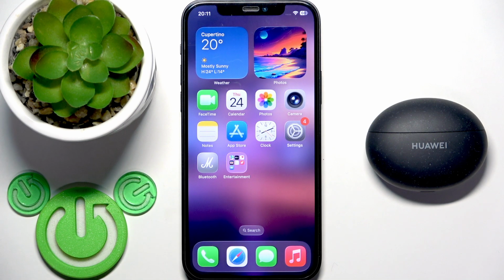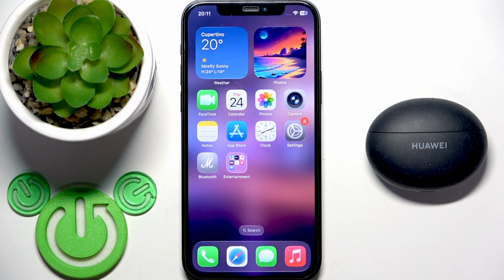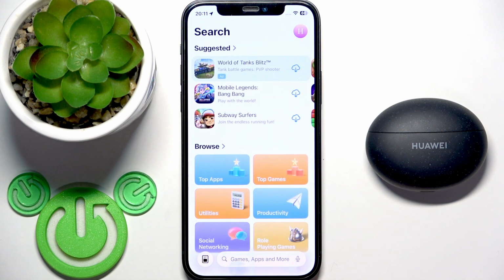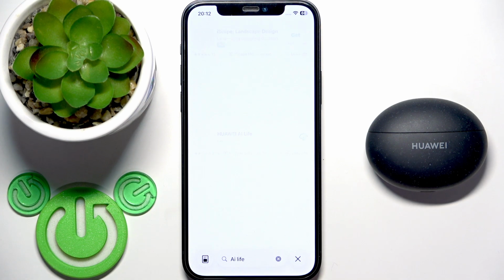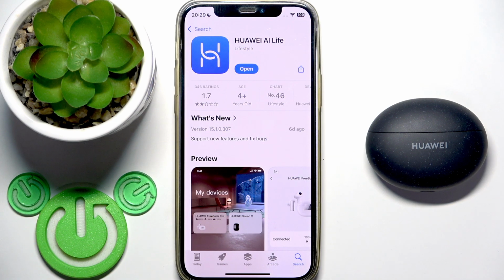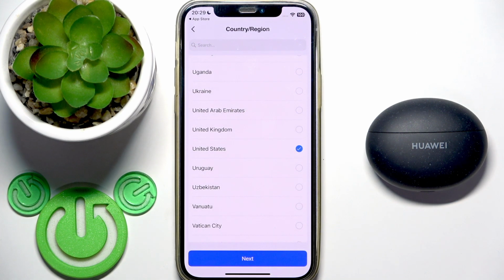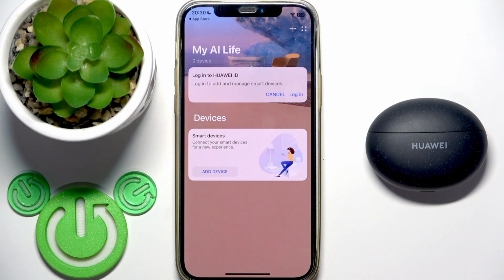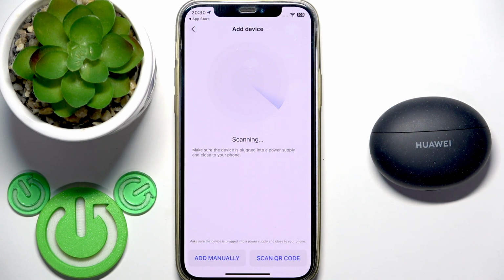HUAWEI FreeBuds 5i – How to Install and Set Up the App on iPhone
If you want to use all the features of your HUAWEI FreeBuds 5i with your iPhone, you need to install and set up the official HUAWEI AI Life app. In this video, we show you step-by-step how to find, download, and install the HUAWEI AI Life app from the App Store, and how to complete the initial setup process on your iPhone. Learn which region to select for the best connection stability and get your HUAWEI FreeBuds 5i ready for use with iOS. This guide is perfect for anyone new to HUAWEI earbuds or switching from Android to iPhone.

How to install the HUAWEI AI Life app for HUAWEI FreeBuds 5i on iPhone?
How to set up HUAWEI FreeBuds 5i app on iOS devices?
Which region should I choose when setting up HUAWEI FreeBuds 5i on iPhone?

0:00 Introduction
0:08 Open App Store and search for AI Life
0:24 Download and install HUAWEI AI Life app
0:55 Open the app and select region
1:12 Complete setup and permissions
1:31 Next steps and closing